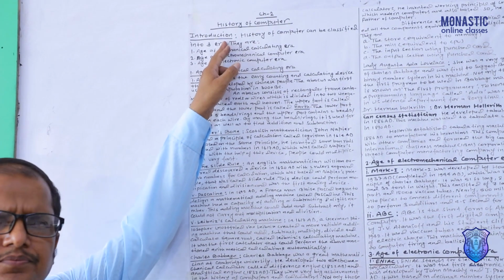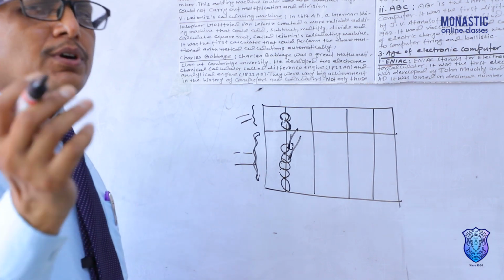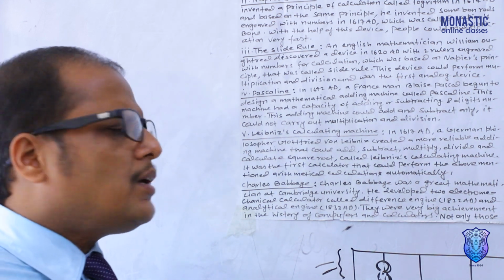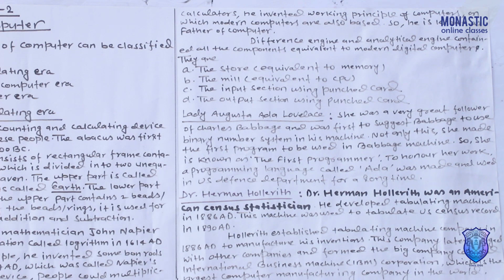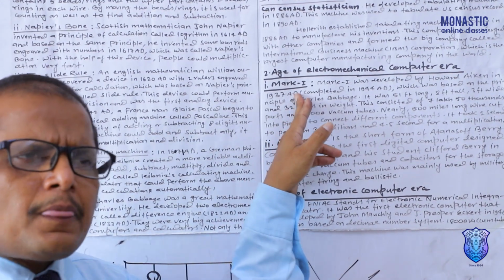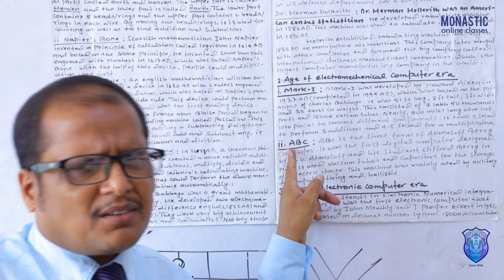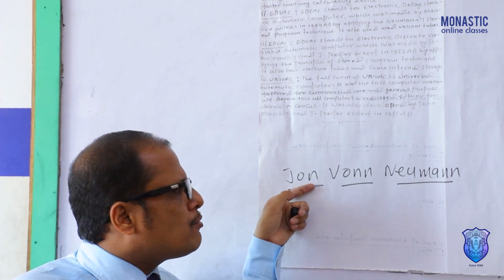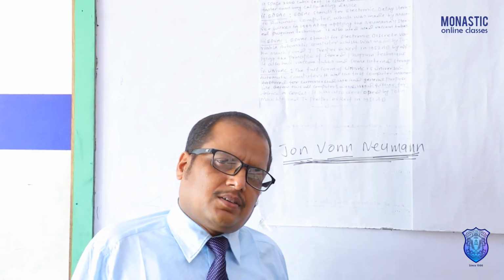Class9&10 History Of Computer By Sanjeev Sir | Monastic Online Classes